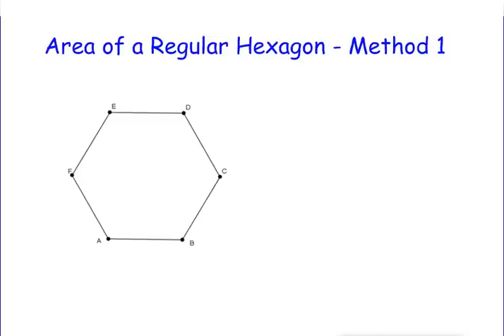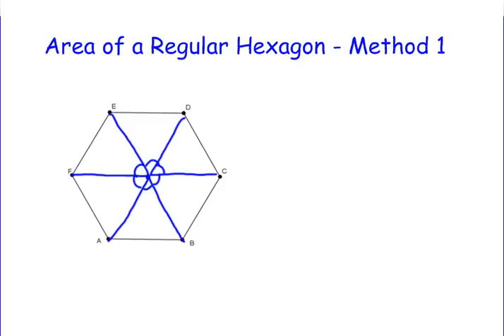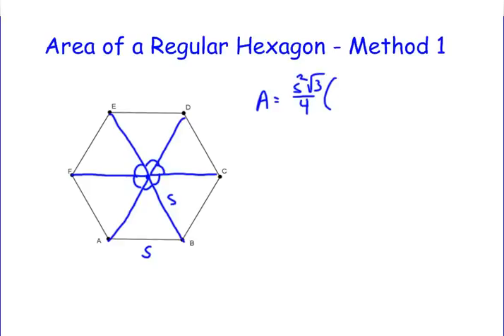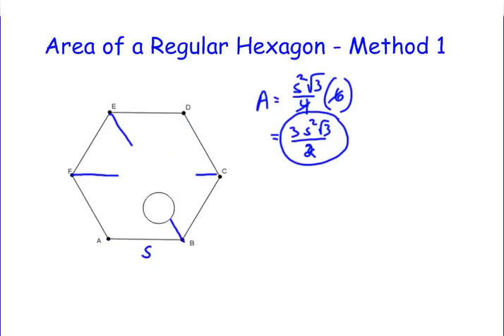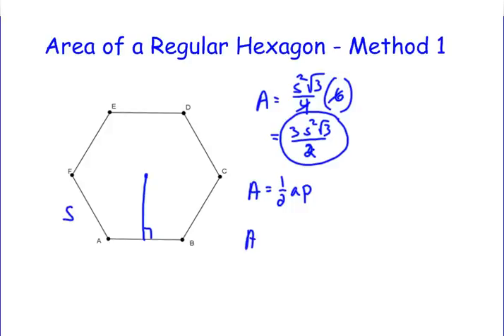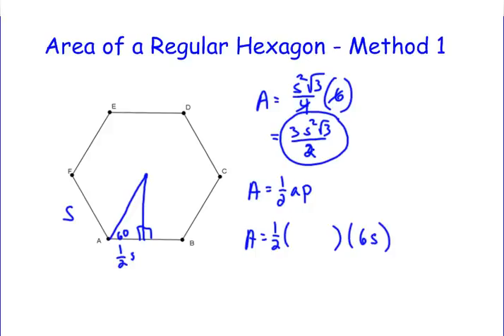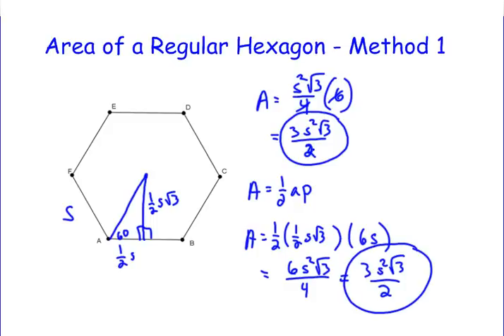Area of a Regular Hexagon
In this video you will discover two ways to find the area of a regular hexagon given the side length.